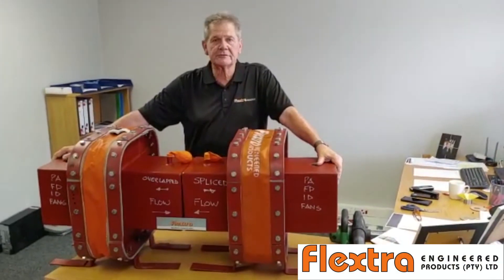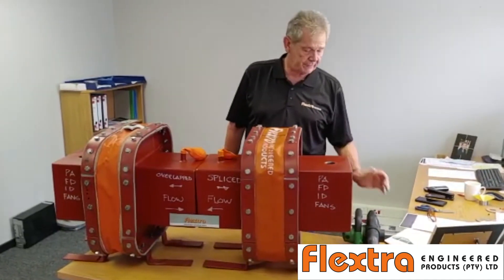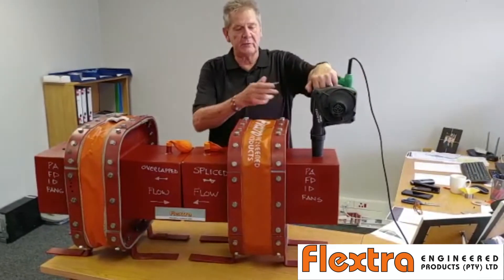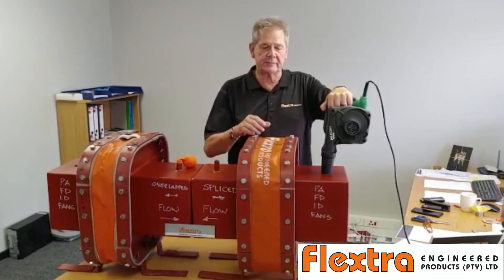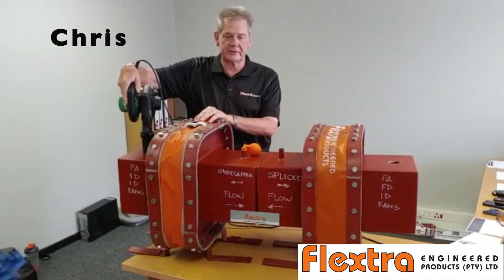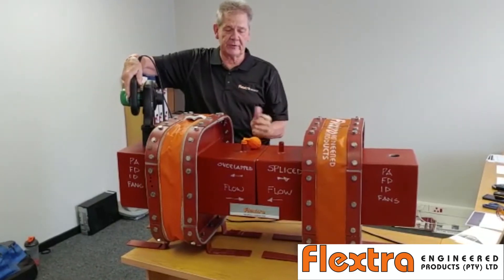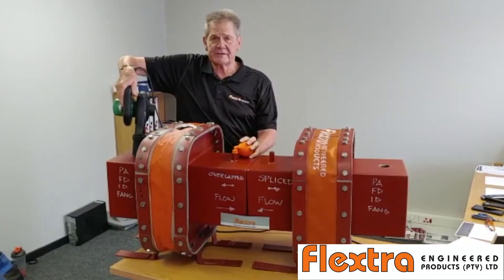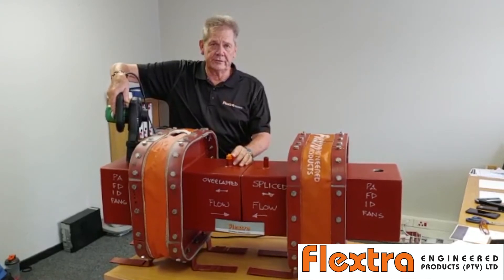Leaking expansion Joint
Fabric expansion joints or compensators are vital components in most industrial plants. They are installed as the flexible element in duct and piping systems to accommodate thermal expansion, vibration and misalignment. Selecting the right expansion joints for your plant or system is most important to ensure reliable operation with minimal breakdown or gas leakage. A properly engineered and installed expansion joint will ensure uninterrupted plant performance between scheduled maintenance shutdowns. Advantages of Fabric Expansion Joints:
Compensates for movements in all planes simultaneously.
Minimal reactive forces on duct work.
Special insulation design ensures minimal heat loss through the expansion joint.
Due to internal insulation pillows outer layer surface temperatures reduce to protect site personnel during plant operation.
They can be installed in tight places.
They are easy to transport and install.